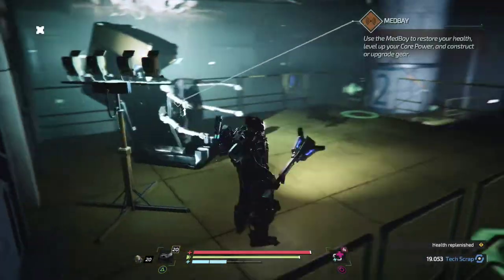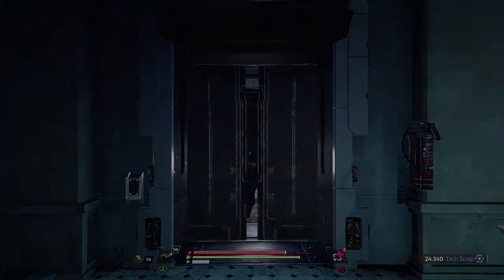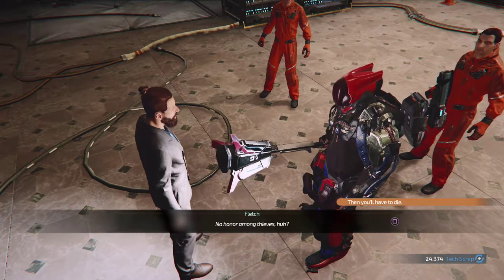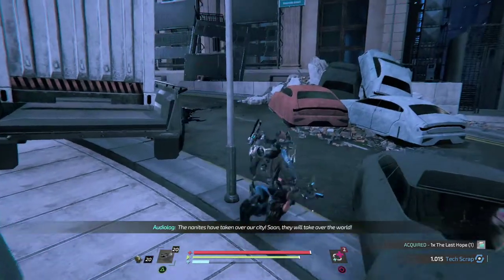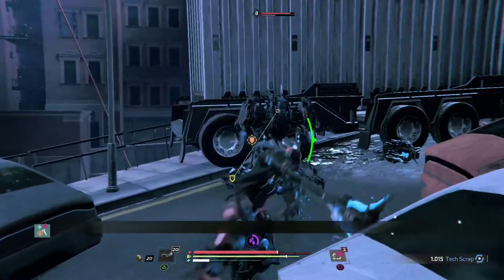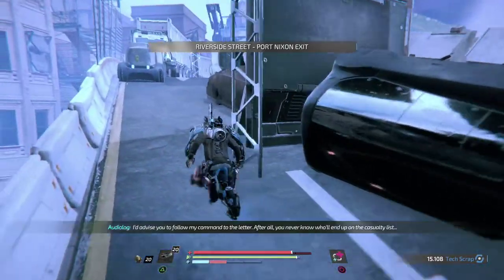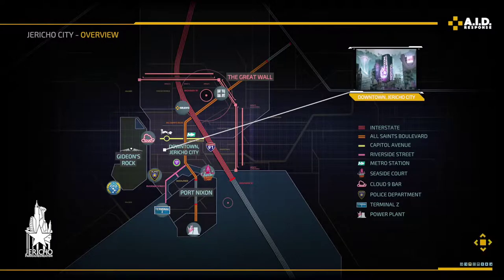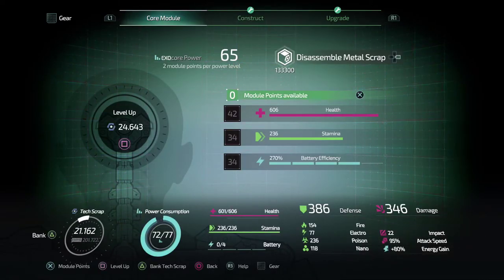The Surge 2 - Let's Play Part 35: Stranger Danger (PS4, 1080p, full commentary)